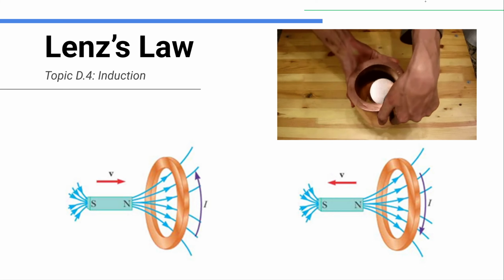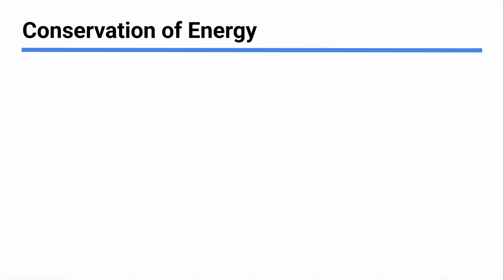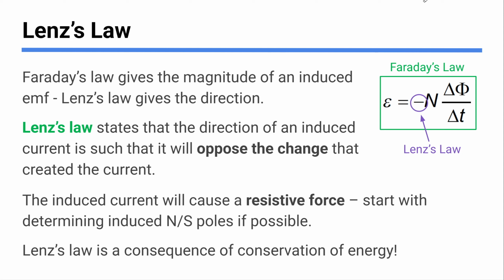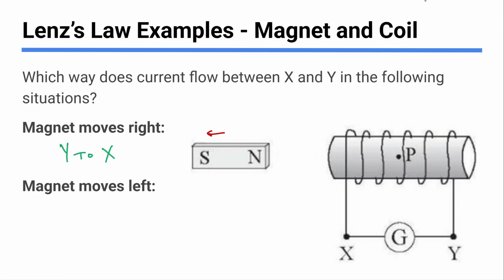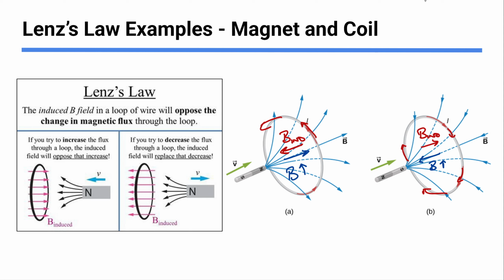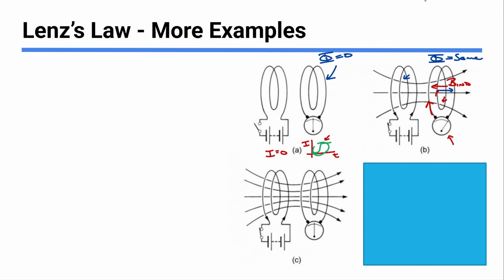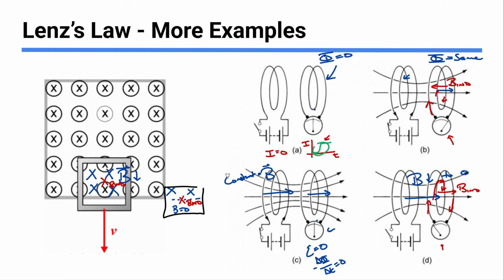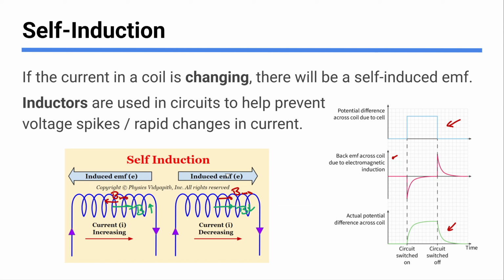Lenz's Law - IB Physics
0:00 - Intro
1:58 - RHR for electromagnets
5:12 - Conservation of energy example
8:26 - Lenz's Law
11:01 - Magnet and coil examples
21:59 - More examples
31:17 - Self-induction